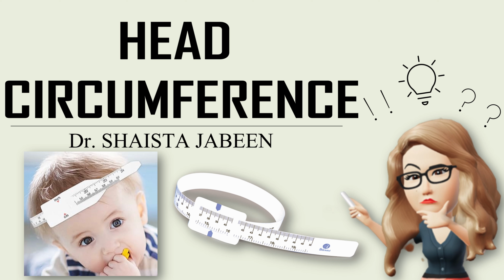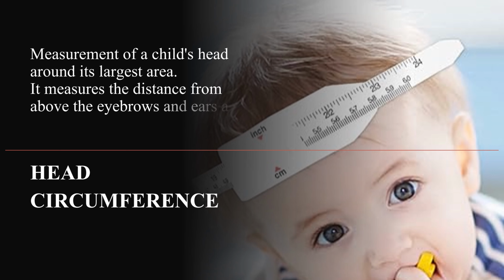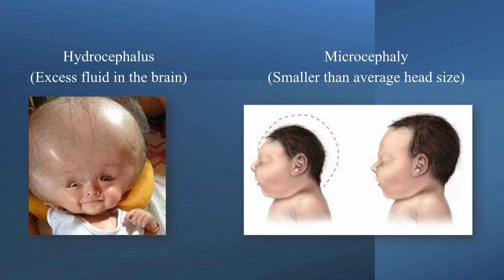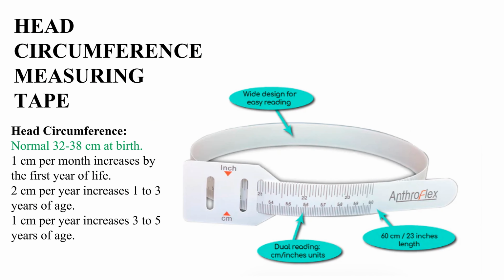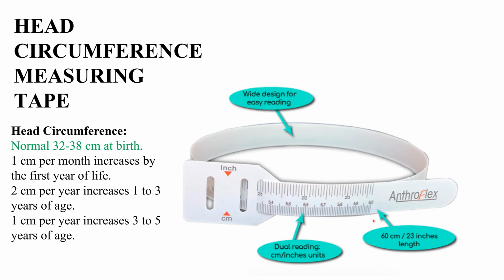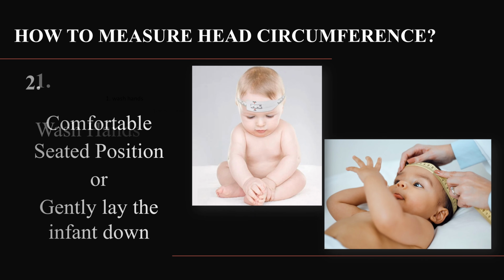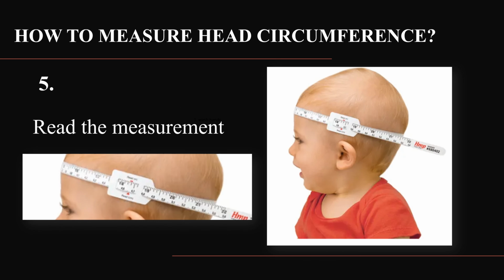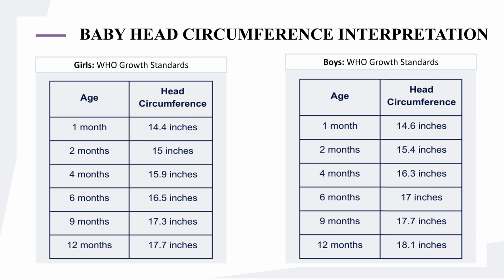How to Measure Head Circumference? I Anthropometric Assessment I Easy Learning I Best Video to Learn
Nutritional Assessment in Infants/Children.
Monitor Healthy Growth and Development in Children.
What is Head Circumference?
Why to measure Head Circumference?
How to Measure Head Circumference?
Complete Procedure Step by Step
Interpretation and Normal Values
Head circumference is the distance around the widest part of the head. It's a simple measurement used to monitor head growth, which can be an indicator of brain development, especially in infants and young children.

Why Measure Head Circumference?
Doctors routinely measure head circumference during well-child visits for several reasons:

Track growth: Rapid head growth can indicate a condition called hydrocephalus (fluid buildup in the brain). Slow growth might suggest microcephaly (smaller than average head size), which can be linked to developmental delays.
Identify potential problems: Early detection of these conditions allows for prompt intervention and improved outcomes.
Monitor treatment: Head circumference measurements are also used to monitor the effectiveness of treatment for hydrocephalus or other conditions affecting brain growth.
It's important to note that head circumference alone isn't diagnostic. Doctors consider it along with other factors like the infant's overall health, growth patterns, and developmental milestones.

Tools: You'll need a soft, flexible tape measure (not a metal one that can bend and give inaccurate readings).
Positioning: Have the infant lying down comfortably on their back.
Placement: Wrap the tape measure around the head, just above the eyebrows in the front and at the largest point in the back of the head. Make sure the tape is snug but comfortable, not indented.
Measurement: Take the measurement at the widest point. Read and record the measurement in centimeters (cm).
Repeat: It's a good idea to take the measurement three times and record the largest value.
Tips:

If the infant is fussy, try distracting them with a toy or song during the measurement.
An assistant can help hold the tape measure in place.
Head circumference varies depending on age, sex, and ethnic background. Doctors use growth charts to interpret  measurements. These charts show the expected head circumference for different ages and percentiles.

Here's a general overview, but always consult your doctor for specific interpretation:

Newborns: Average head circumference at birth is around 34-38 cm.
Infants: Head circumference grows rapidly in the first year, then slows down significantly.
Children: Head growth continues at a slower pace throughout childhood.
Adults: Head circumference generally plateaus in adulthood.
Pregnant women: Head circumference isn't routinely measured in pregnancy.
If your child's head circumference falls outside the expected range or shows a sudden change in growth rate, consult your doctor.